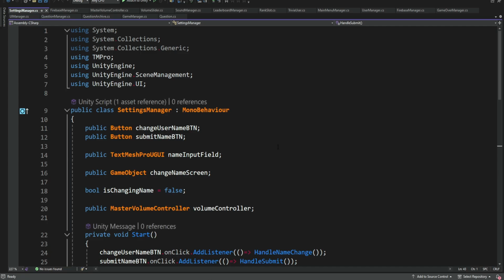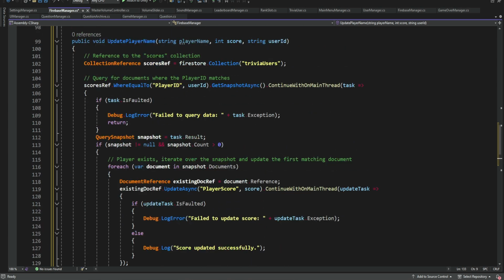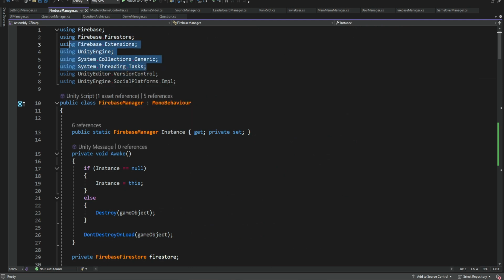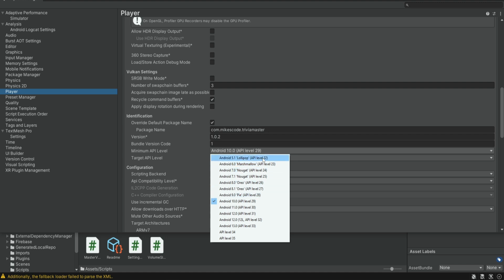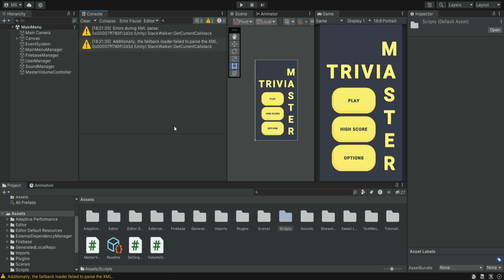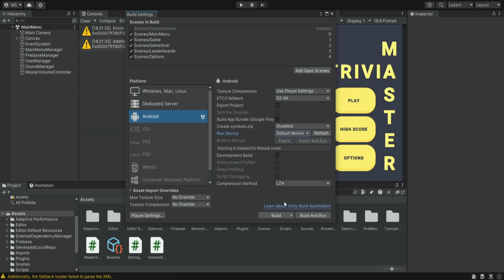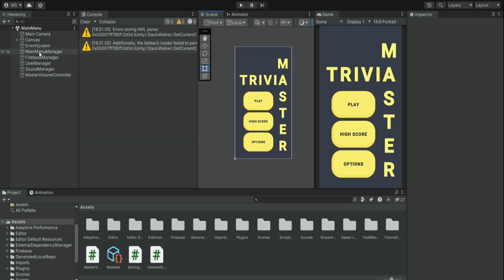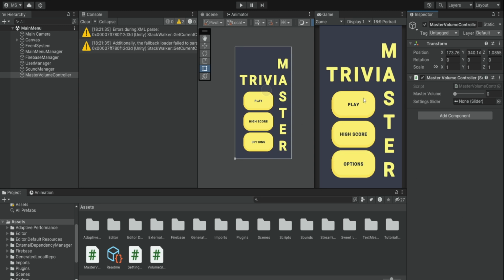Trivia Mobile Game - Part 15 : Build & Deploy